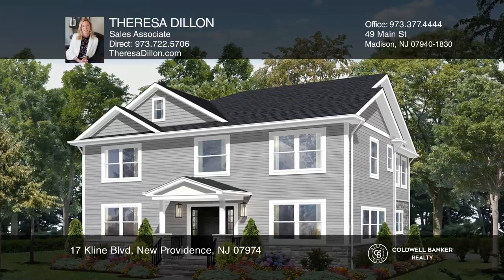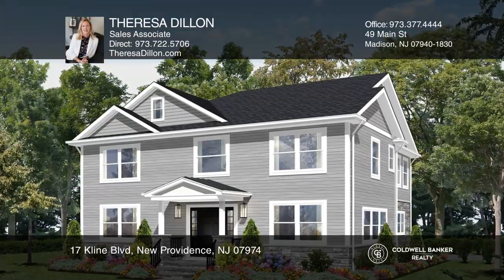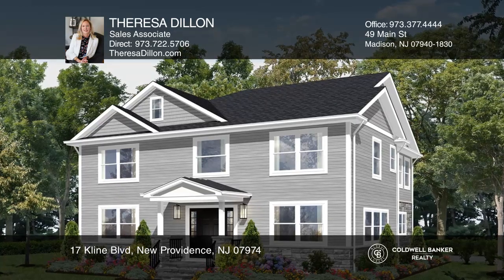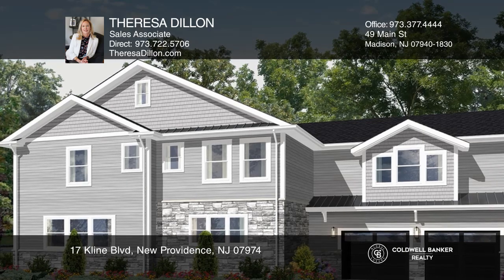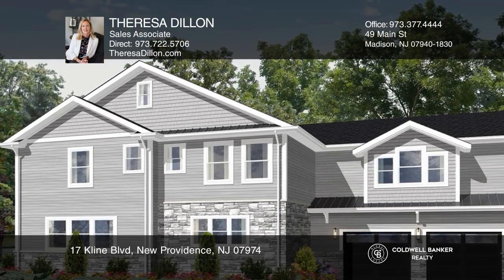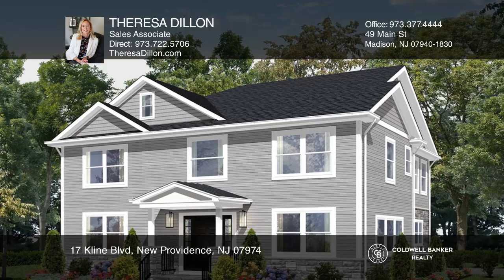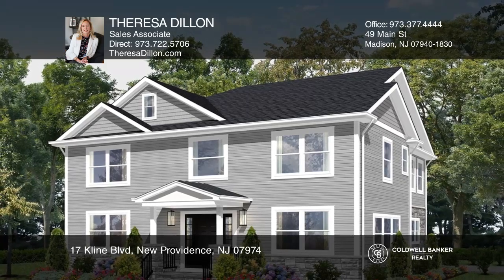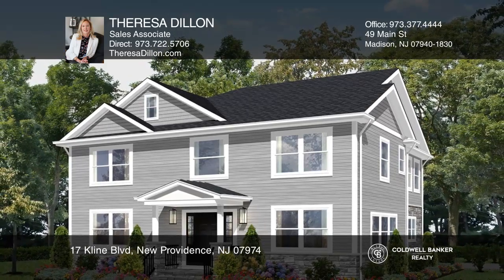17 Kline Blvd New Providence, NJ | ColdwellBankerHomes.com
17 Kline Blvd, New Providence, NJ

This stunning brand-new renovated construction is sure to please even your most discerning clients.  Featuring 5 bedrooms, 4.5 bathrooms, a two-car garage situated on a level lot with over 3500 SF of living space PLUS an enormous fully finished basement with approx. 1400 SF of added living space.  T